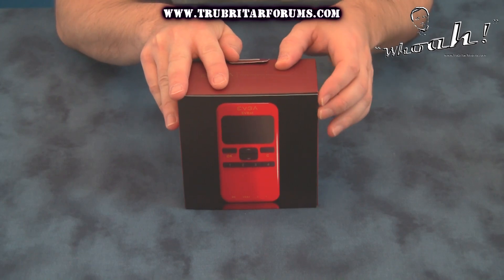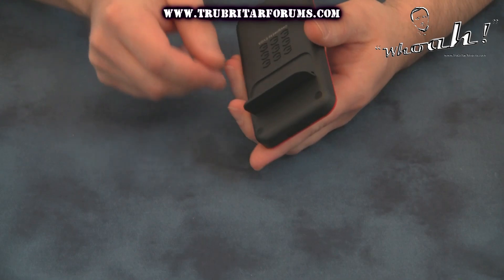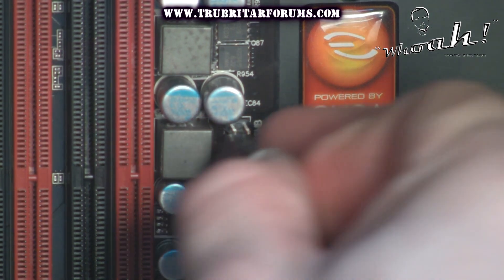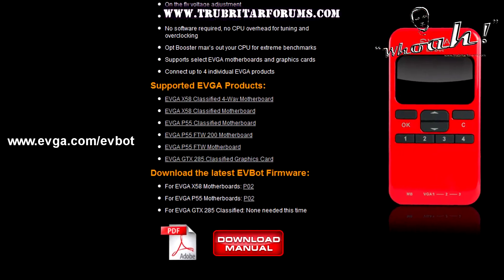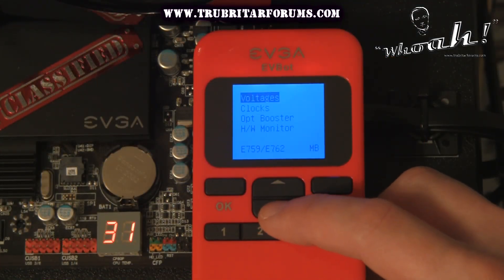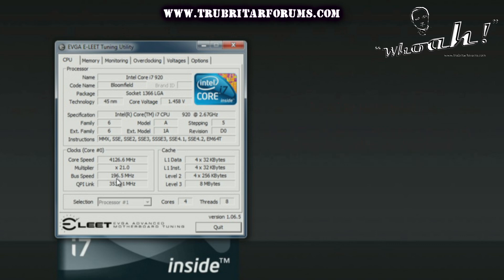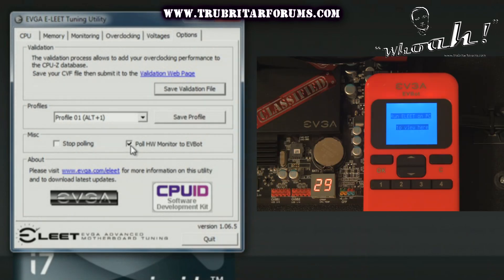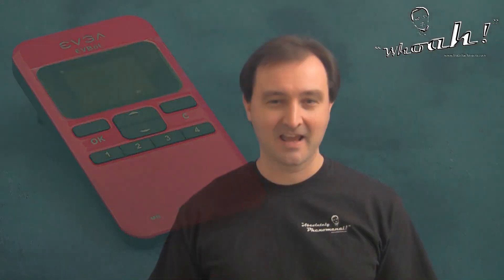(1080P) EVGA EVBOT- Overclocking tool overview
Behold the EVGA Bot, Overclocking has never been easy,  this tool will greatly assist you in obtaining the maximum potential overclock from your compatible EVGA components.  The EVBOT is 100% Trubritar Approved